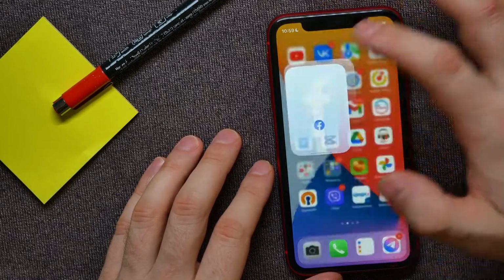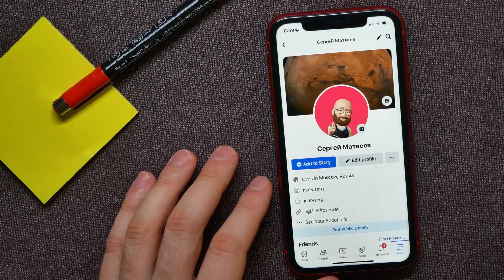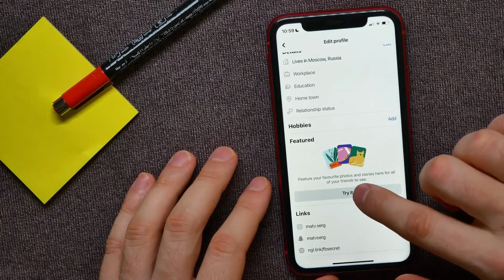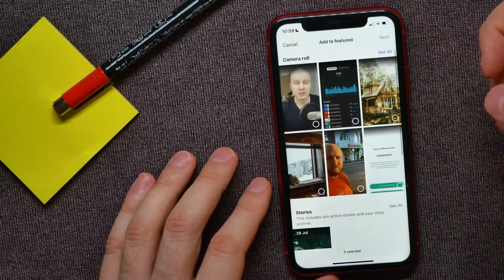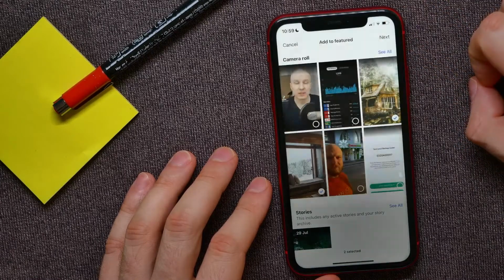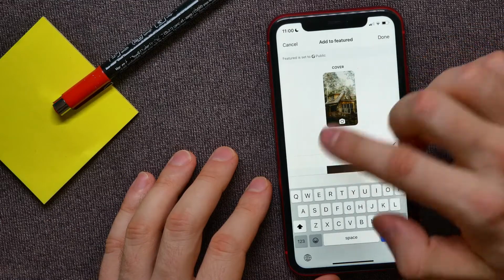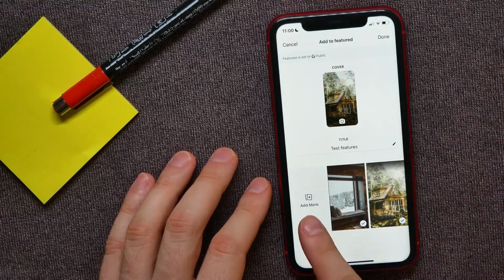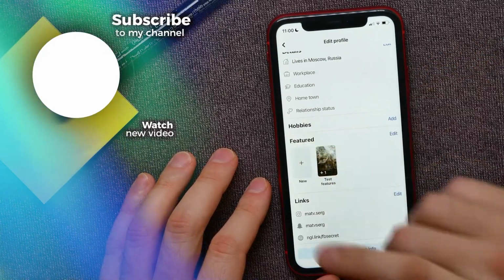How to Add Featured Videos and Photos on Facebook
In this video i show simple way How to Add Featured Videos and Photos on Facebook